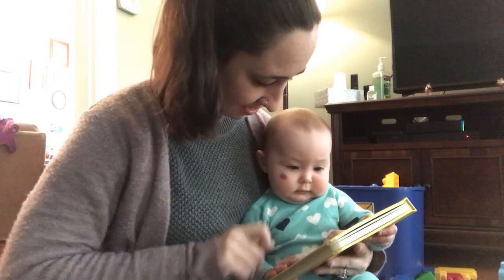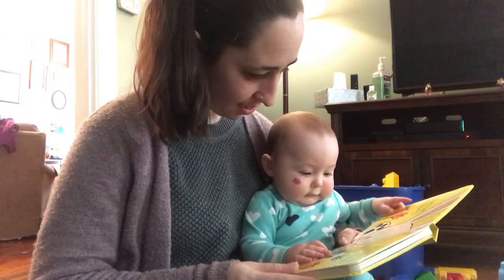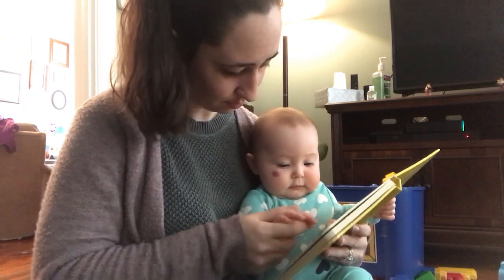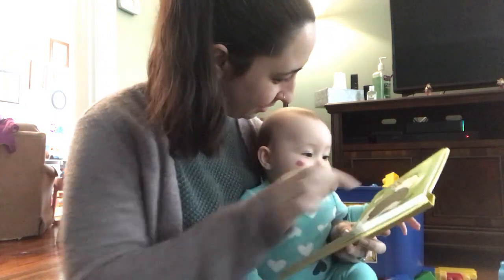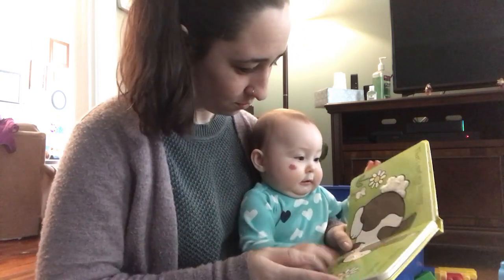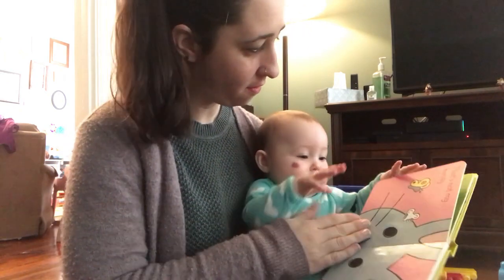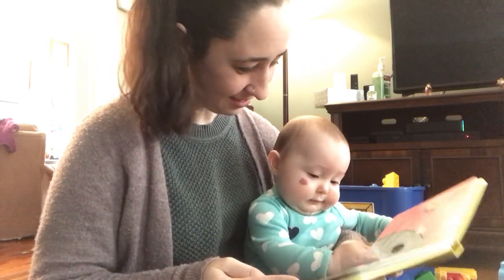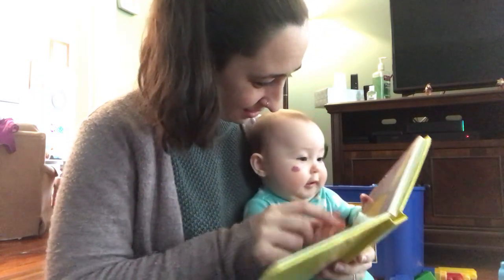Every Child Ready to Read 3 - Read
Early literacy begins with you! Help get your child ready to read.